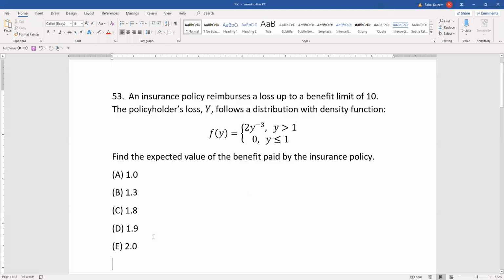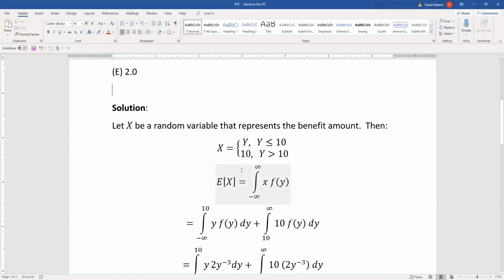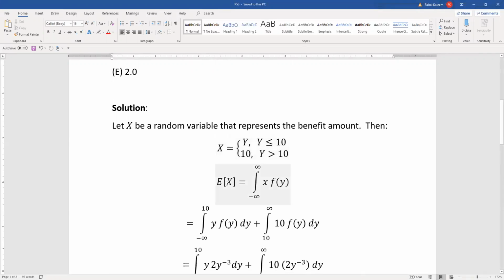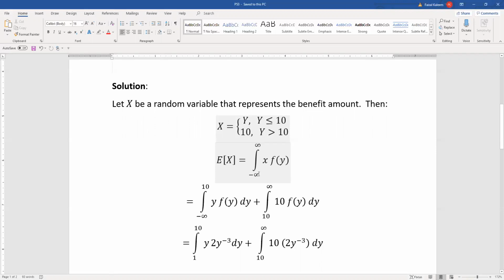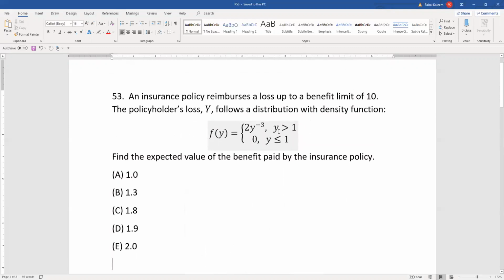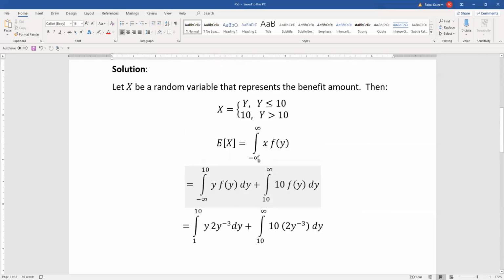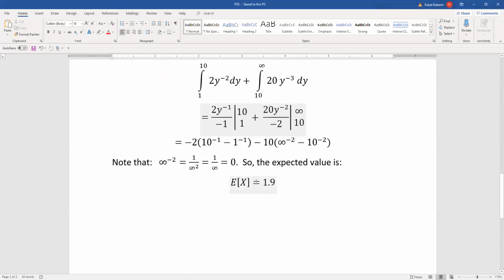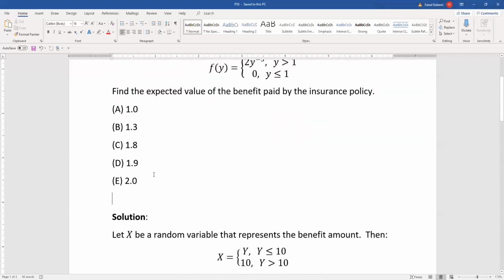Actuarial SOA Exam P Sample Question 50 (previously 53) Solution